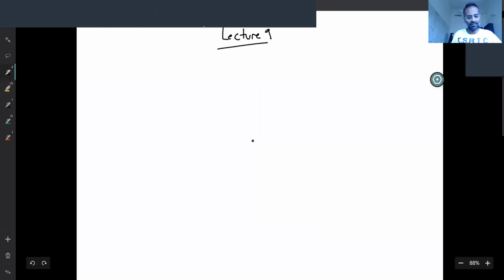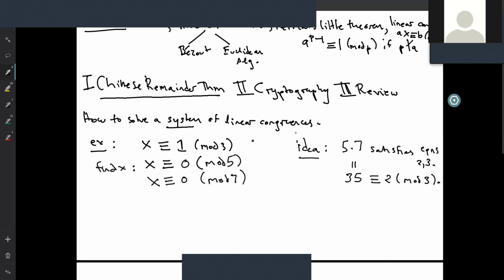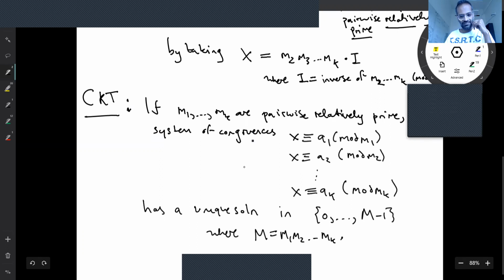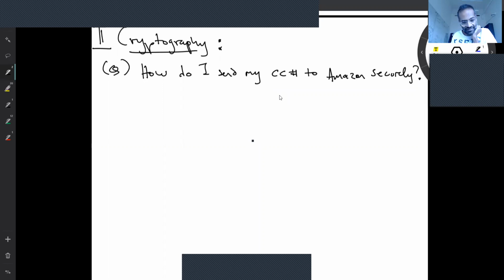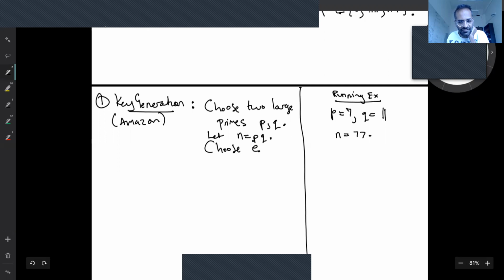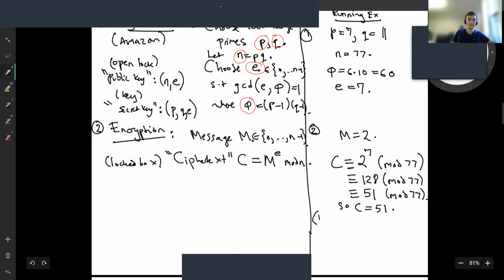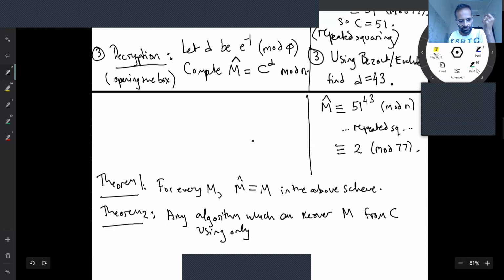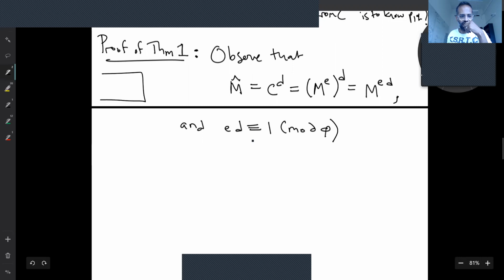Math 55 Lecture 9 Part 1